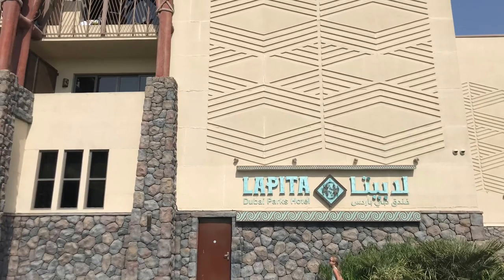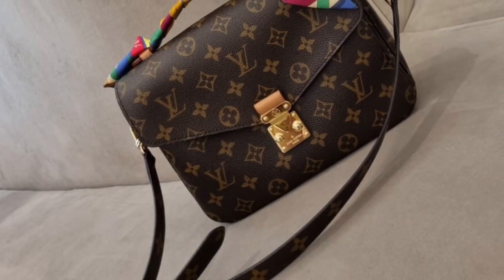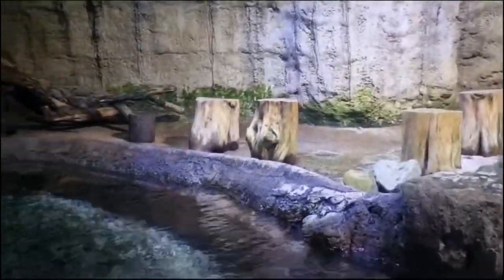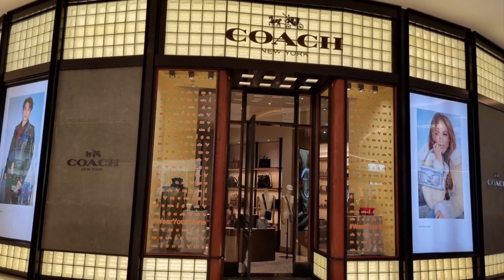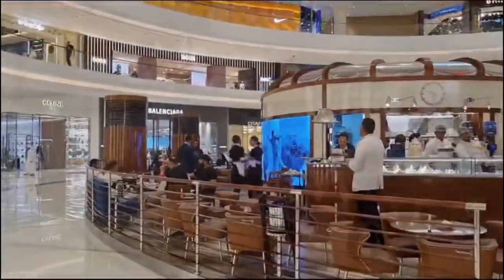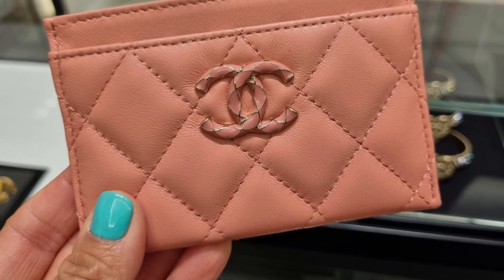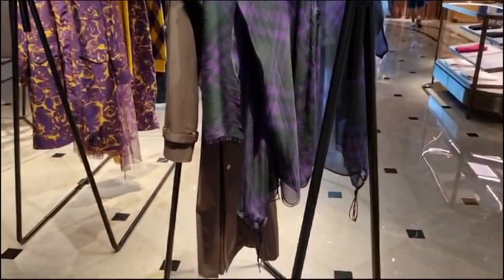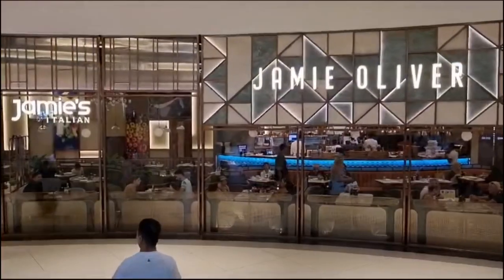TRAVEL VLOG | 🌴PART 3 🌴| COME WITH ME TO DUBAI MALL | AQUARIUM 🐠, COACH, LV, CHANEL, BURBERRY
Have you been to the Dubai Mall?🤩 It is worth every minute spent there. If you have one day or more - great! You will love this place.😍 Aquarium, plenty of luxurious boutiques, cafes and dancing fountain show!